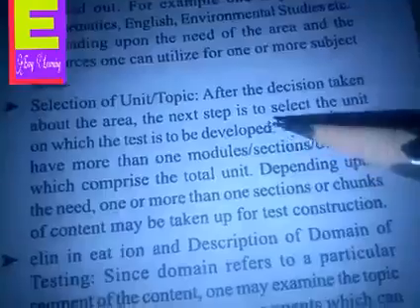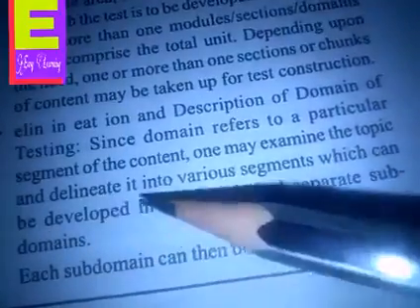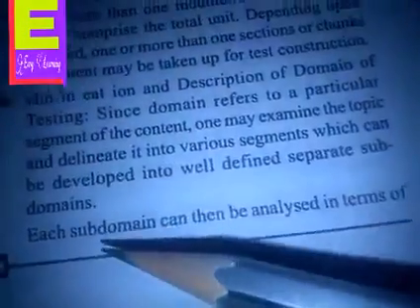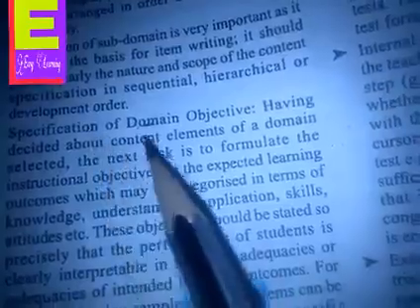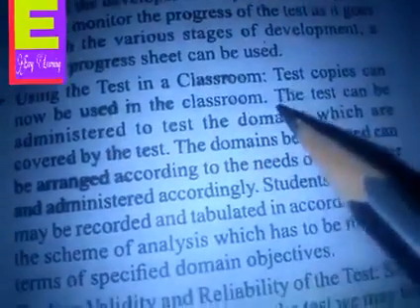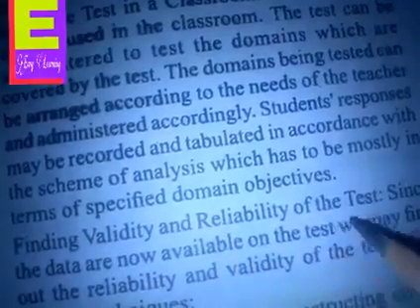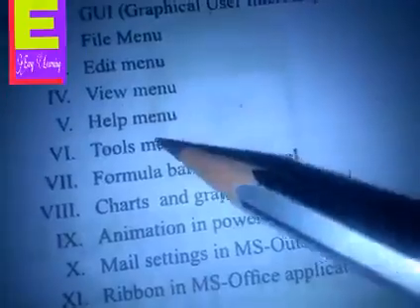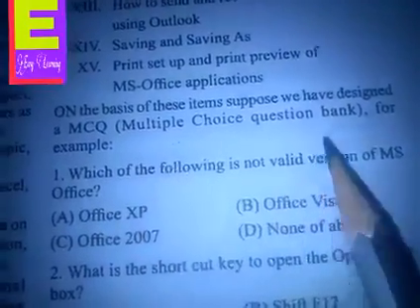B.Ed Educational Evaluation(Reading)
Hindi and English Medium